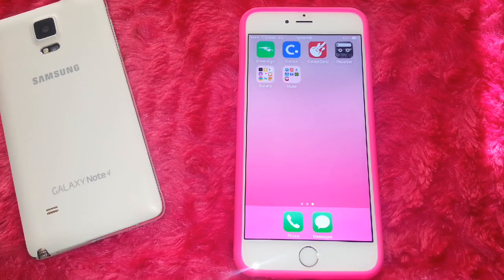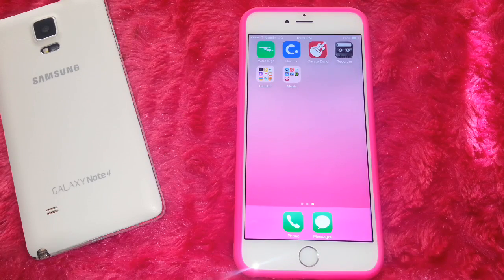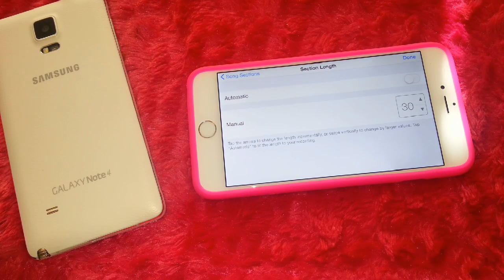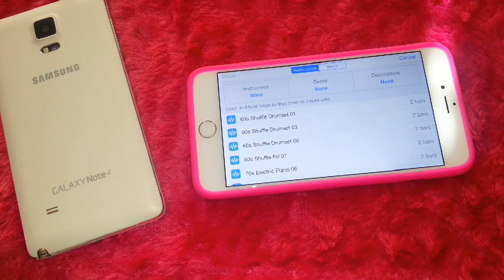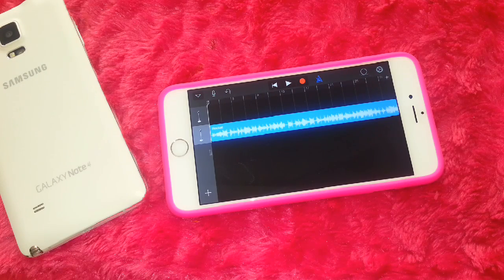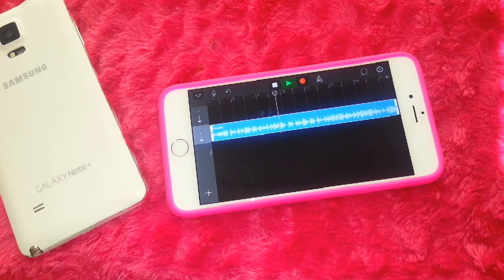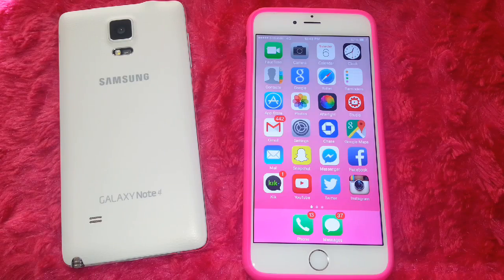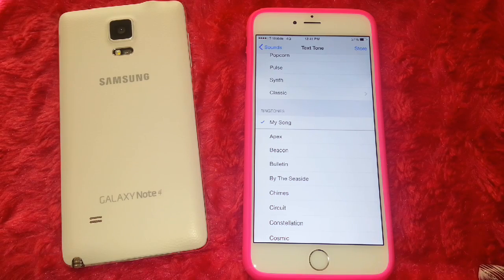How to make iPhone Ringtones WITHOUT A COMPUTER!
This is how I create ringtones for my iPhone without having to use a computer, because it can take up a lot of time. Enjoy loves